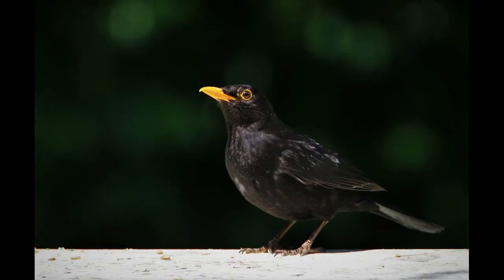Having a Great Friday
Waffles, strawberries, whipped cream and a bunch of things that make life sweet without so many calories. 😂
All bird pictures in this video are from Pixabay.com free images.

Books:
The Search